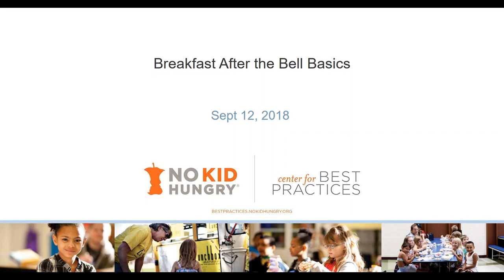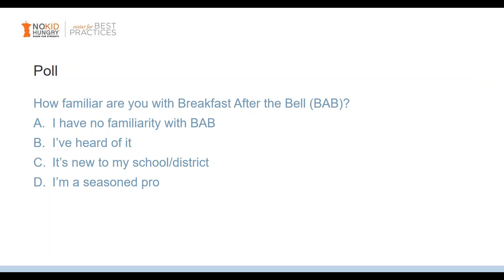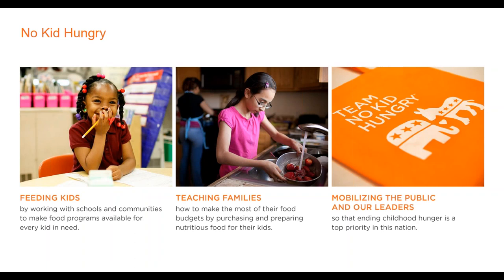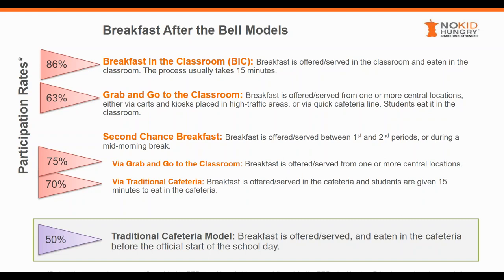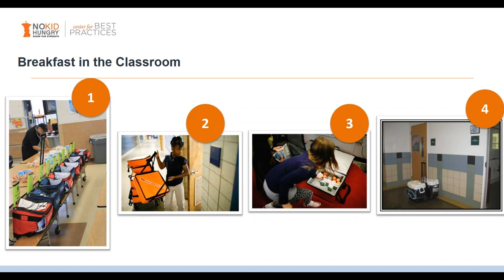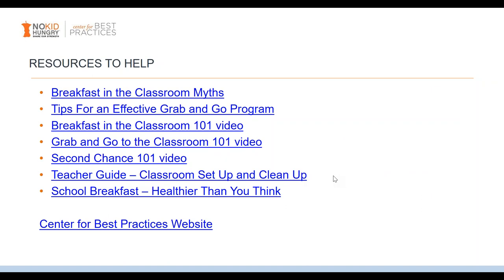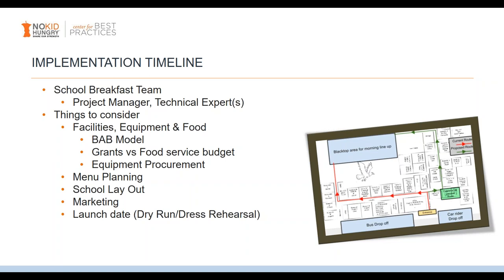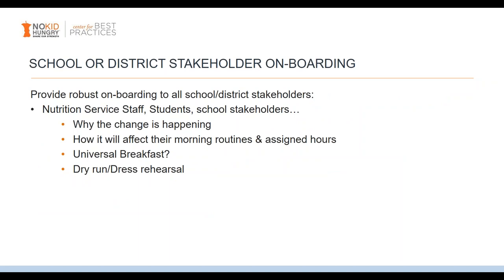Breakfast After the Bell Basics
Learn about Breakfast After the Bell (BAB), why it’s the most effective model to increase breakfast participation, and how you can plan to implement a successful BAB program. This webinar is most appropriate for school nutrition directors and principals, but anyone interested in BAB can learn more.